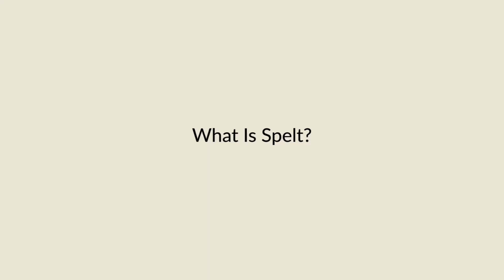Spelt Flour Nutrition & Health Benefits | Ancient Grains vs. Modern Wheat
Did you know that spelt flour is an ancient grain that’s been around for thousands of years—long before modern wheat was bred for high yields? In this video, I’ll break down:
✨ What makes spelt different from modern wheat
 ✨ Spelt flour nutrition facts and health benefits
 ✨ Why ancient grains are often easier to digest
 ✨ How freshly milled flour keeps all the nutrients, flavor, and healthy fats intact
If you’ve ever wondered, “Is spelt flour healthier than regular wheat?” or “What’s the big deal about ancient grains?”—this video is for you.
👩‍🍳 Whether you’re baking bread, making sourdough, or just exploring whole grains, spelt is a delicious, nutrient-dense swap that can bring variety and balance back to your kitchen.
💡 Don’t forget: freshly milled flour is the BEST way to get the full nutritional benefits of spelt. Store-bought flour often loses vitamins, minerals, and flavor over time.

Other Simply Health must have’s:
Oat groats
Grain Mill and Bosch Mixer I use (code SIMPLY20 for $20 off each)
Sourdough baking essentials
SHWM Cookbook
SHWM Etsy Shop (Merch & Cute Shirts, Crewnecks, & Mugs)
Amazon Favorites

Thanks and happy eating!

Dr. Marissa Buscemi, Pharmacist and Health Coach
Founder of Simply Health With Marissa